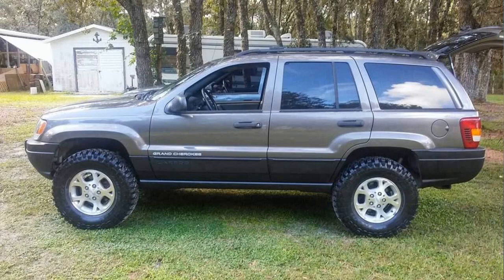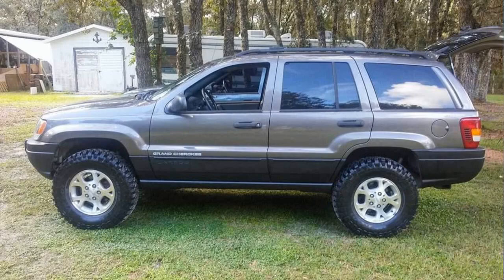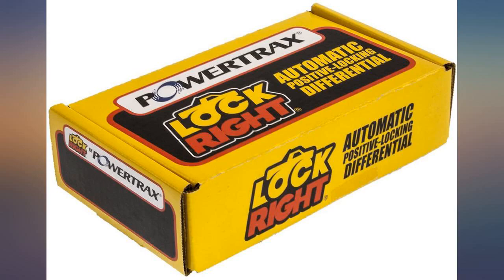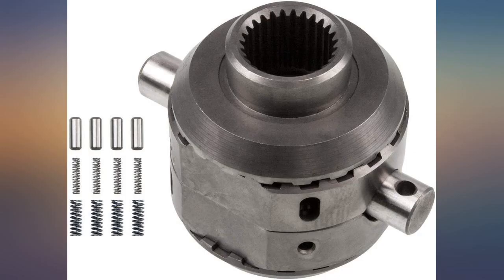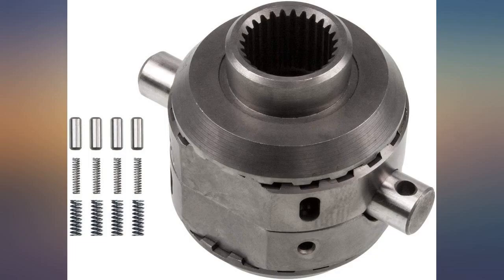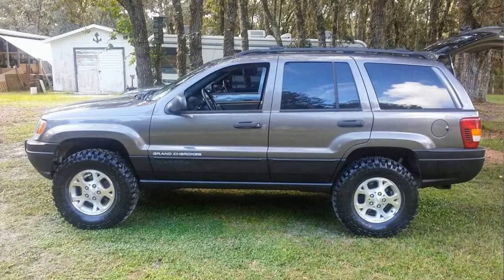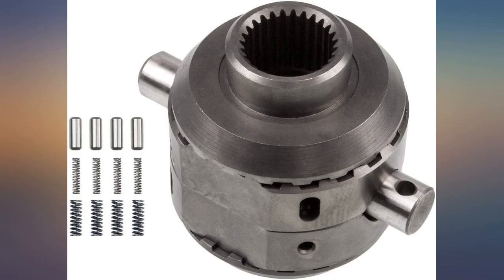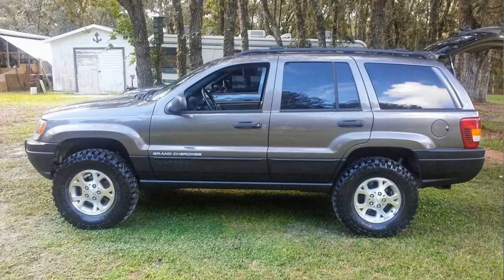Powertrax 2210-LR Lock-Right (Dana 30) review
Powertrax 2210-LR Lock-Right (Dana 30)

Main Features:
- 27 spline
- Easy to install
- Pin included
- Zytanium ultra strength alloy